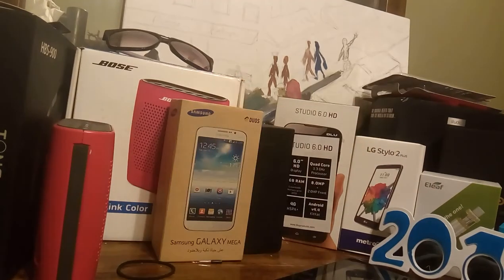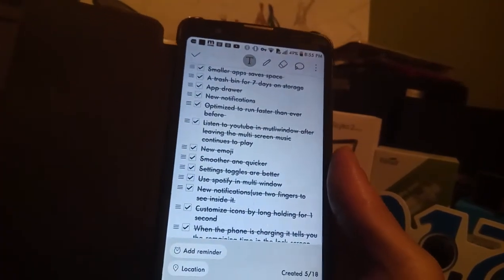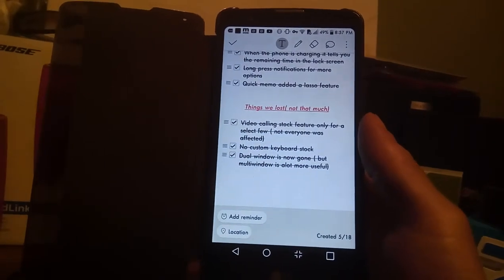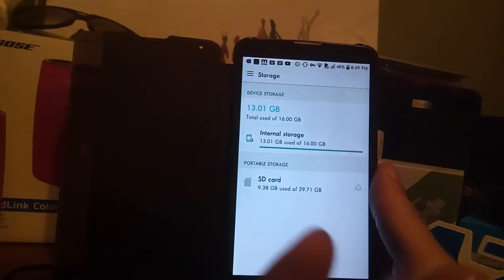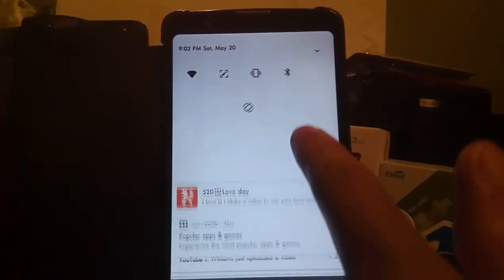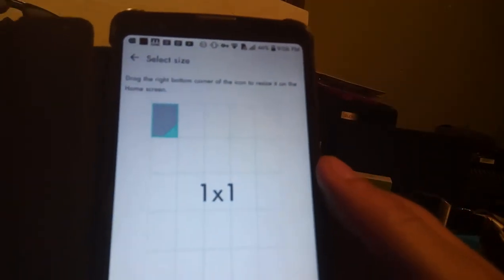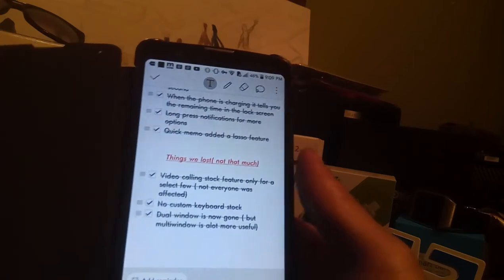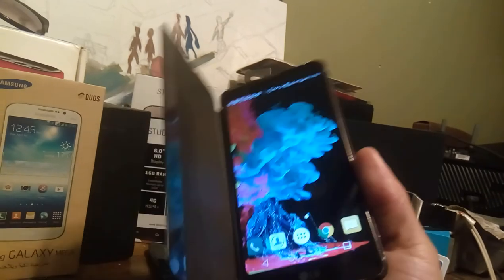Lg stylo 2 plus follow up of the 7.0 nougat software system update best and worst things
This video will cover all the new features that the 7.0 nougat has to cover . I will highlight the key updates and keep to in tune with the latest tricks and techniques to be master at your device.